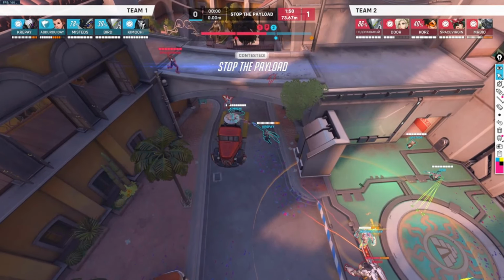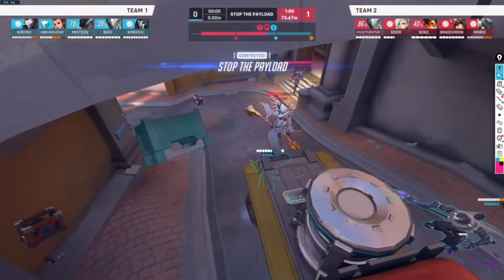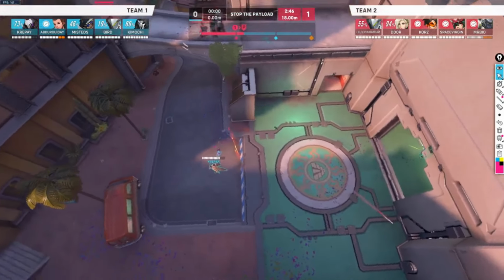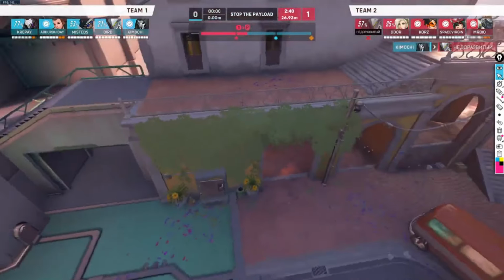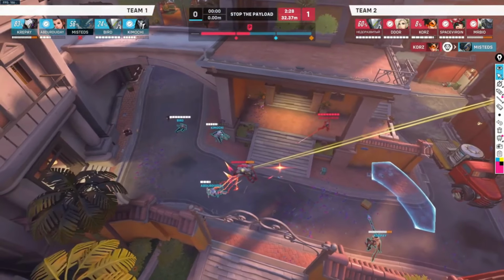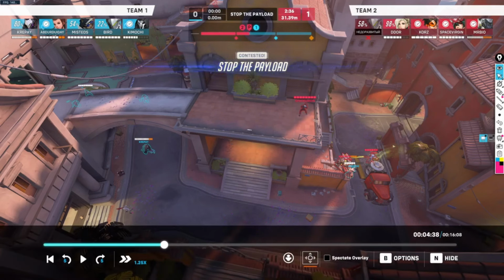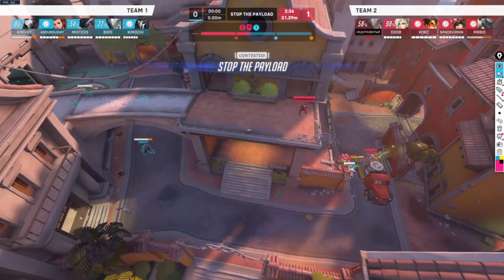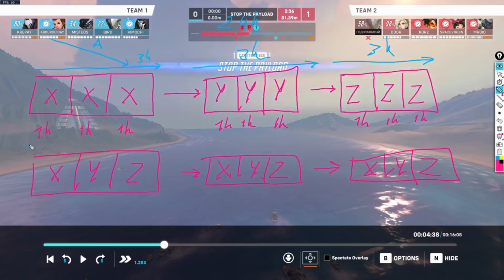Plat Genji coaching. Using killzone and Interleaved practice.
I'm always asking my students for permission to upload lessons like these. Hope you enjoy it!

📚 Join my OW2/ Marvel Rivals coaching group, get early content access